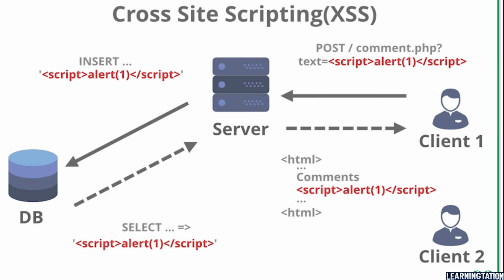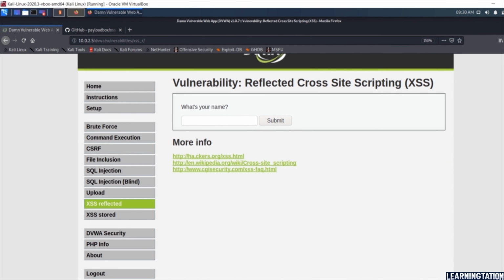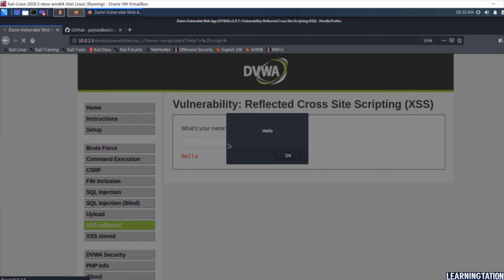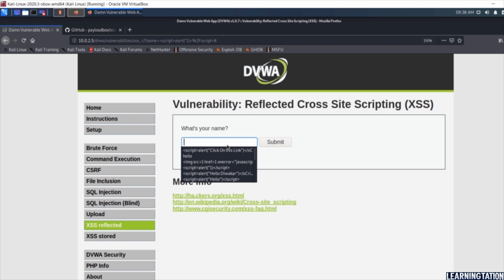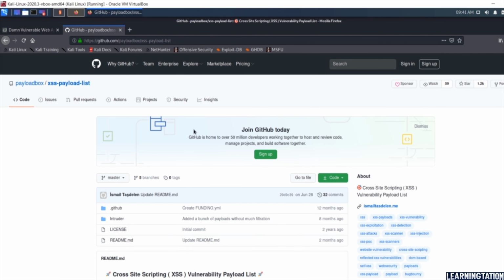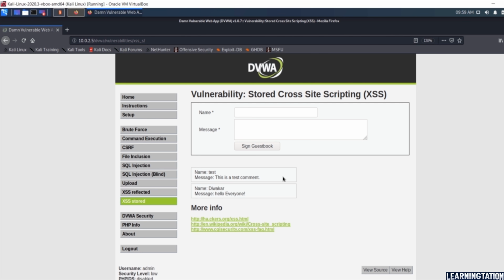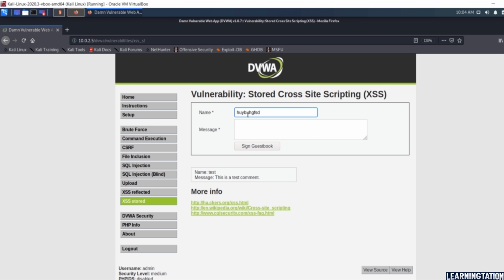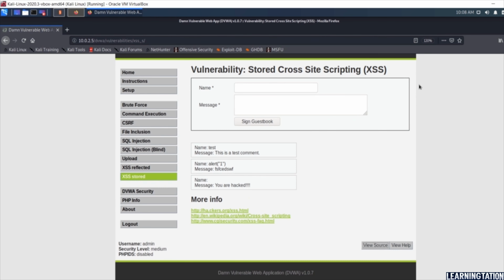Cross Site Scripting Attack-Learn Hacking A-Z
1.XSS
2.Reflected XSS
3.Basic Attack
4.Advance Attack
5.Stored Based Attack
6.Basic Attack
7.Advance Attack